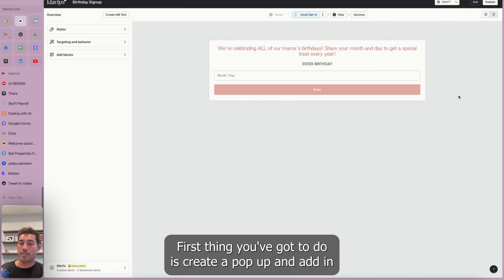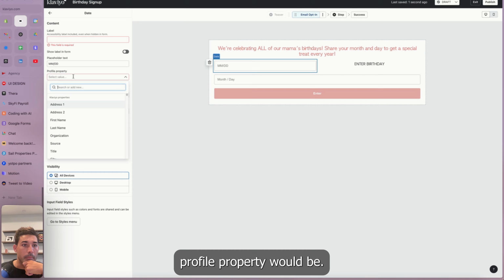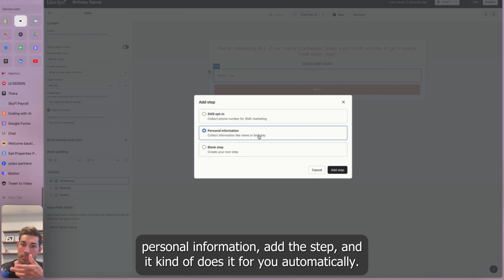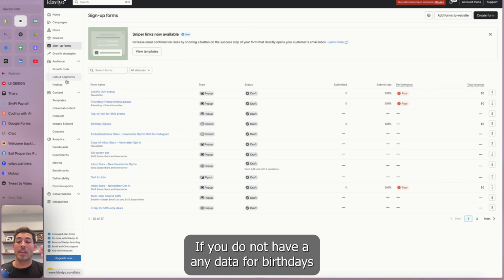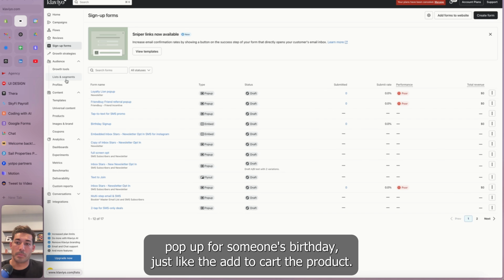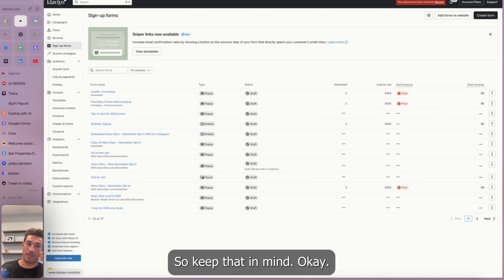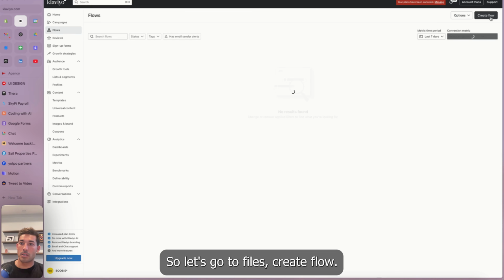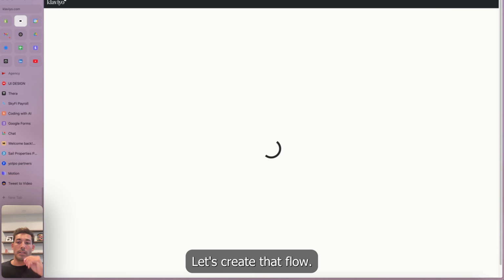Why A Birthday Flow Is The Secret To Extending LTV Out Of Subscribers! | Klaviyo Tutorials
HOW TO SET UP A KILLER KLAVIYO BIRTHDAY FLOW STEP BY STEP. WHETHER YOU WANT TO BOOST RETENTION, INCREASE LTV, OR JUST MAKE CUSTOMERS FEEL SPECIAL, THIS TUTORIAL HAS YOU COVERED. NO FLUFF, JUST ACTIONABLE INSIGHTS YOU CAN IMPLEMENT TODAY.